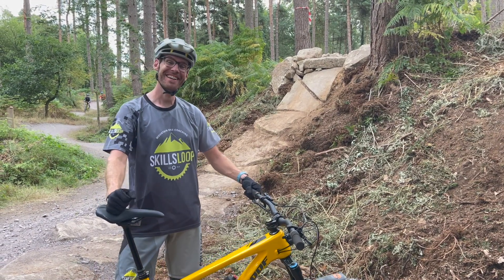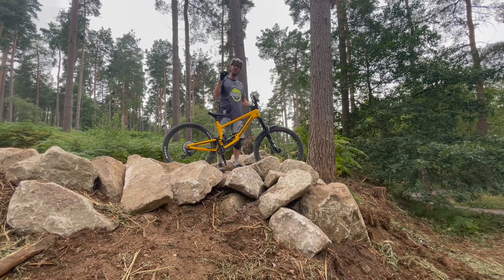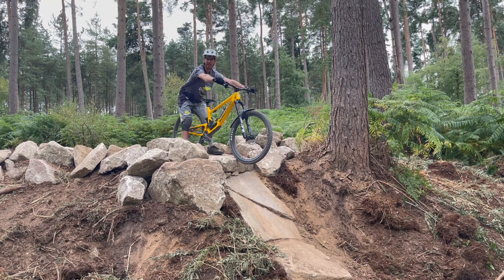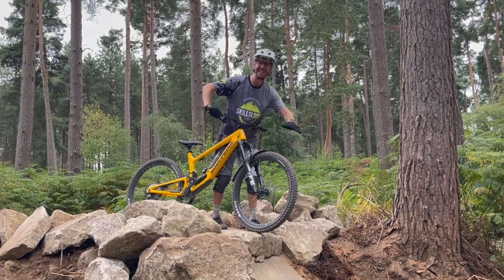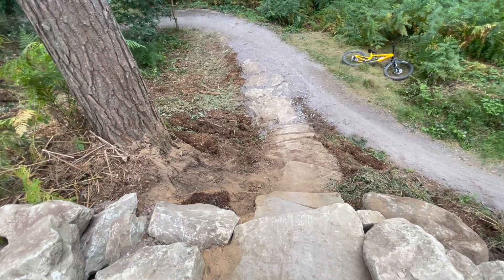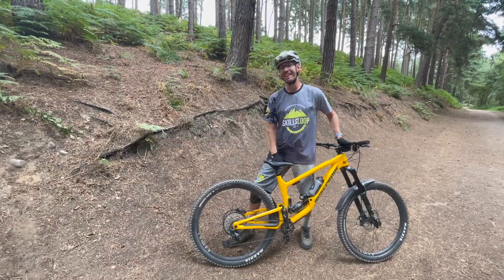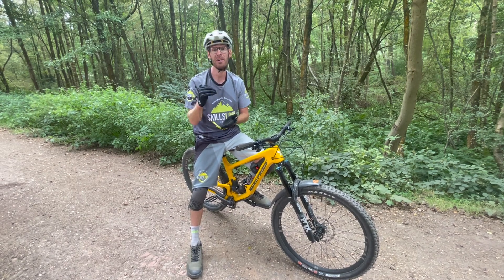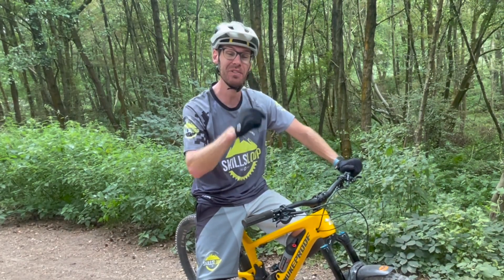TOP TIPS for BAMBI'S DROP - Cannock Chase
We've had loads of communication regarding this new feature at Cannock Chase so we decided a quick tips video would be more useful!

Check list:   Attack Position, Body movement, Saddle Position.

We've quickly covered few ways of enjoying this new feature at Cannock Chase but if you feel it's still too much then maybe a skills course would be a great investment.. they do say "the best upgrade for your bike is yourself".